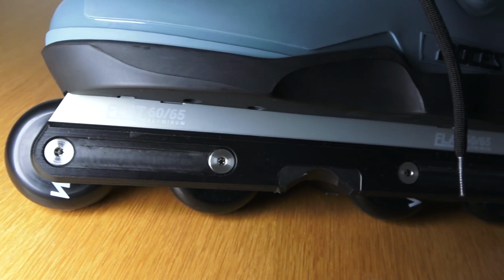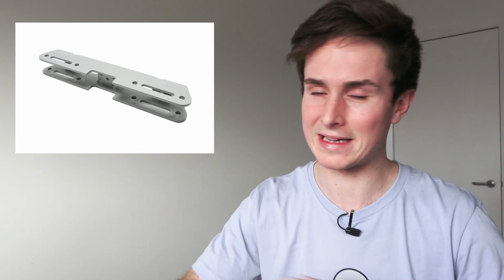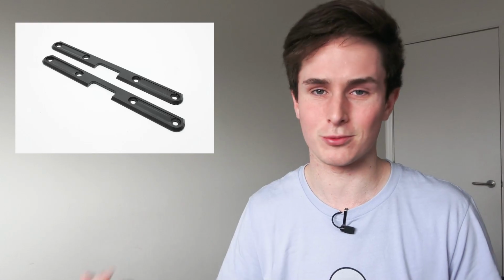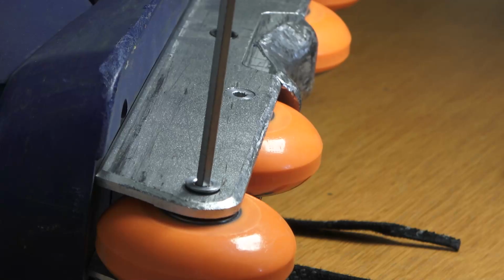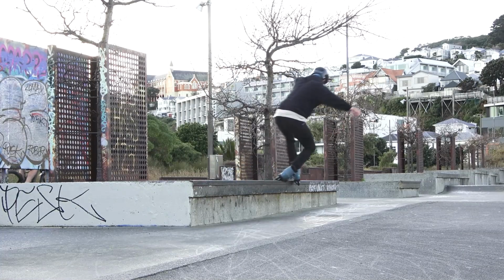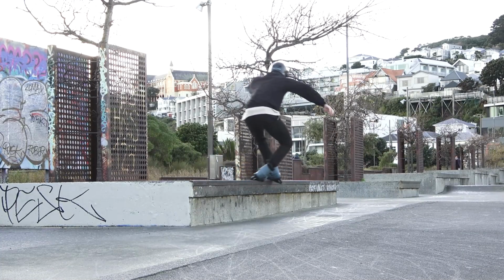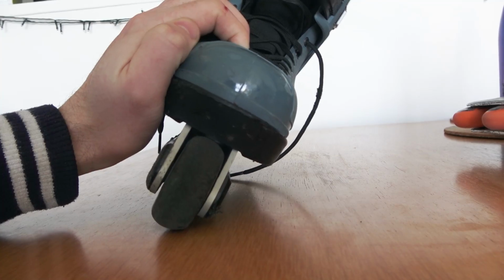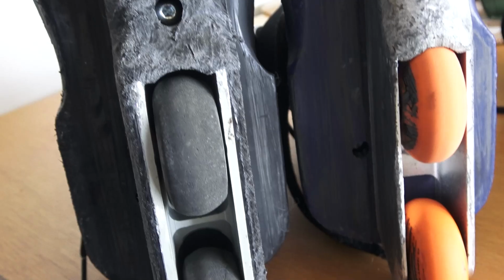The Most Beautiful Rollerblade Frames // Symetrics Flat Frame Aluminum Review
Are the Symetric Aluminum Frames better Than The Sola Street Frames?

My experience skating these frames for around 2 months. I came from skating the Sola Street frames for around 1 year. Are the Symetrics worth the $300usd price tag? Who is the Symetric Flat Frame Aluminum for? Do I recommend them? Watch to find out.

*I receive a cut from any purchase you make on Amazon after clicking these links*
My Main Camera
My Camera Handle
My Fish Eye
Step down ring you need to use Fisheye
My Lavier Mic
My Green Screen
My Old Helmet

Chapters
0:00 Intro
0:12 What's Special About These Frames?
1:14 My Experience With Them
5:50 Who Are These For?
6:26 Do I Recomend These?
7:24 Outro